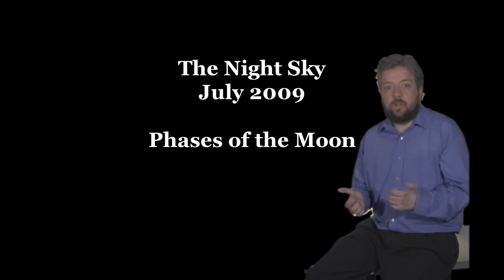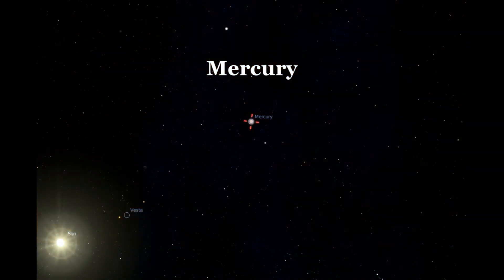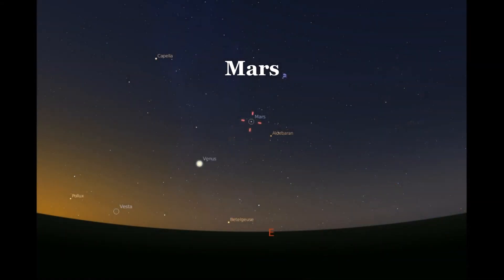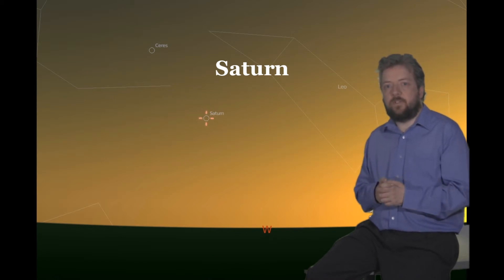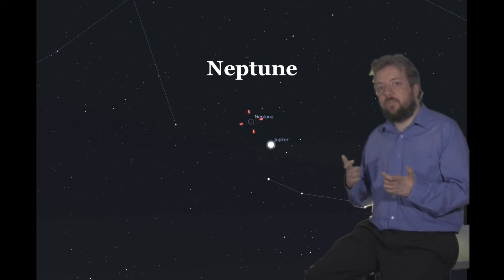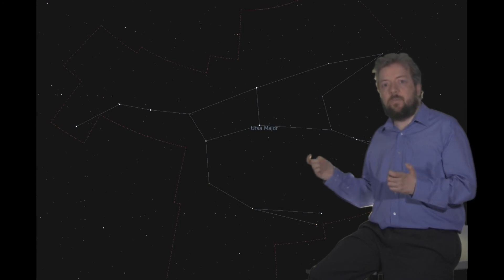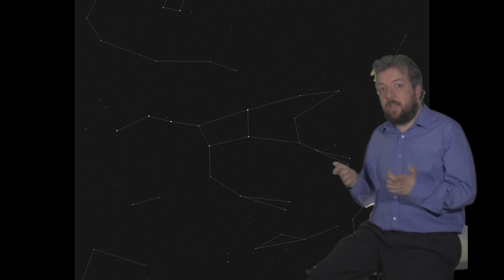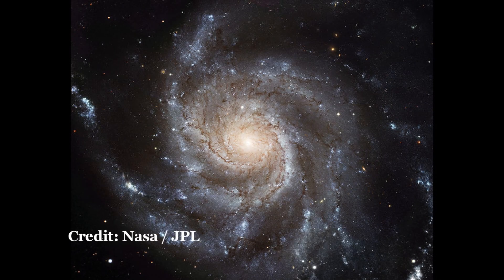A Guide to the Night Sky - July 2009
A guide to what can be seen in the July night sky. Saturn is past it's best, but Jupiter is becoming worth observing. We also have a closer look at the constellation Ursa Major. [A bit late this month as had to edit down to 10 mins - P Scanlon]